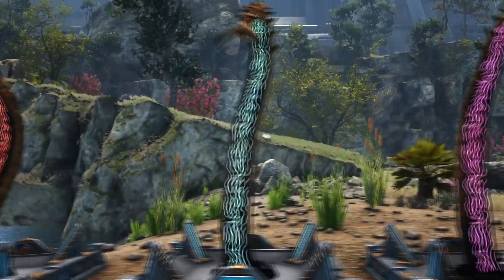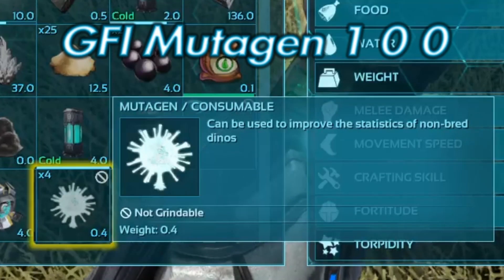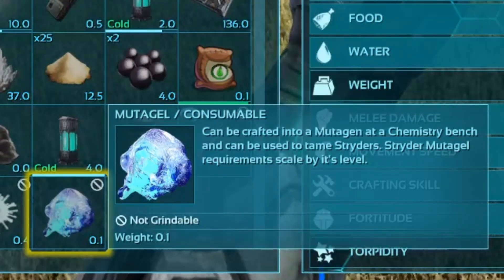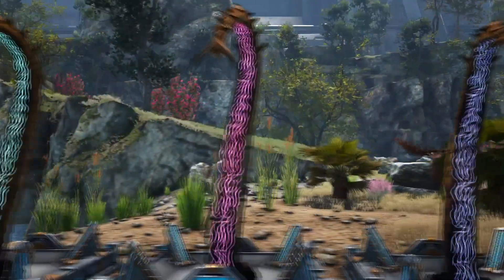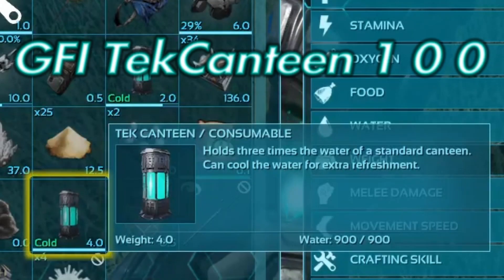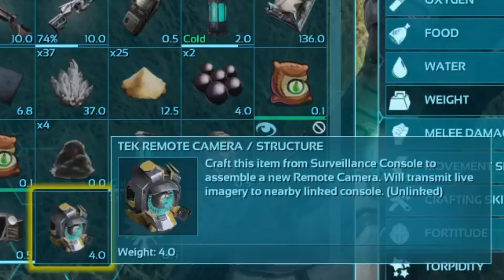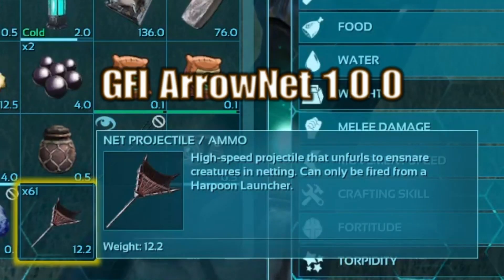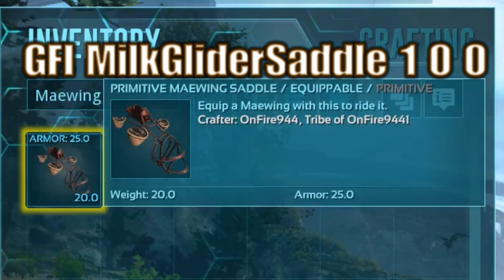How to Spawn the Items, Resources, and Plant Species R in Genesis Part 2!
How to spawn the genesis Part 2 items and resources